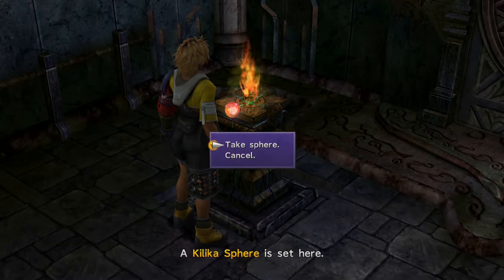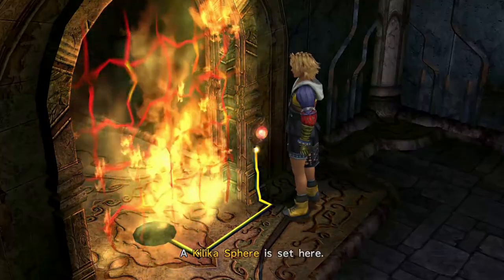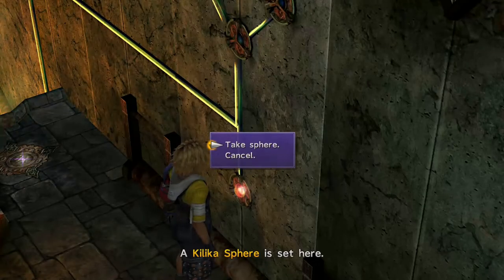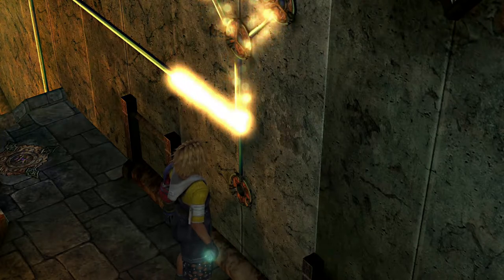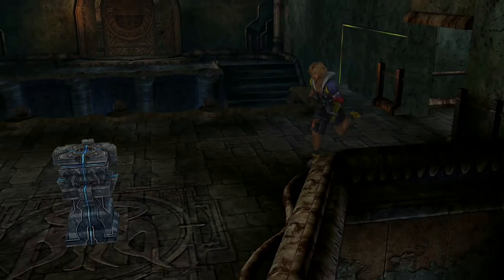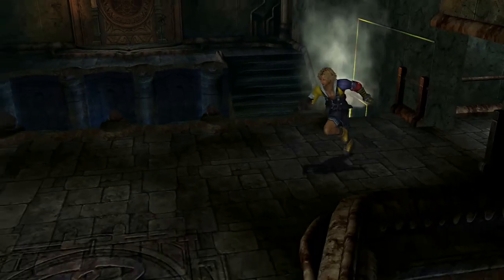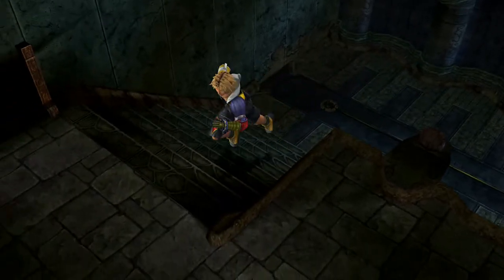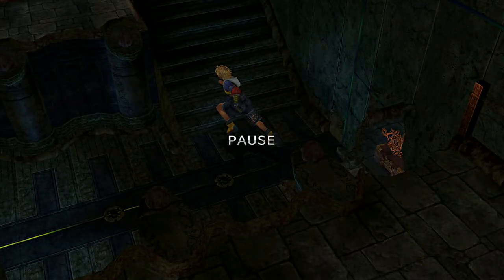Final Fantasy X- Kilika Cloister of trials 100% + destruction sphere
Hello all you amazing and wonderful people in this video (Final Fantasy X- Kilika Cloister of trials 100% + destruction sphere). I show you how to complete the Cloister of trials in Kilika village and obtain the destruction sphere treasure with the trial.